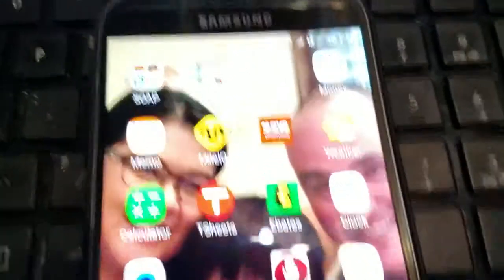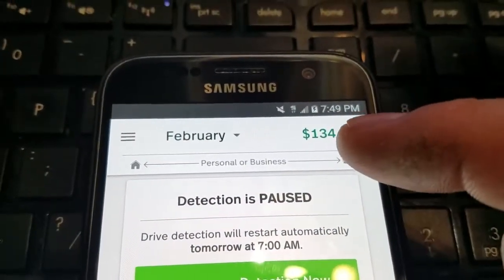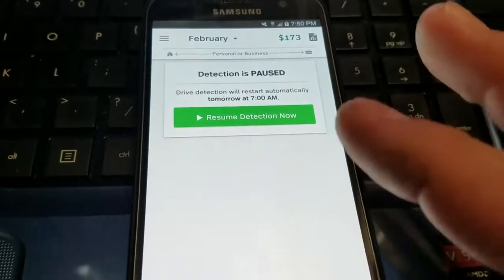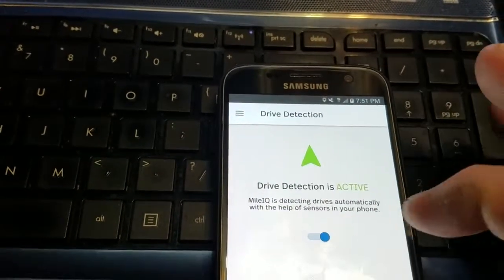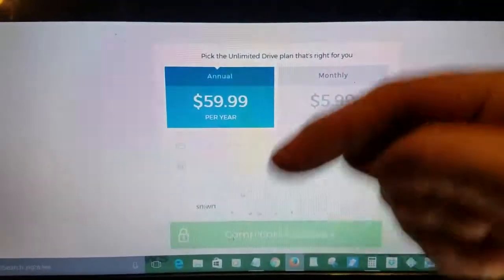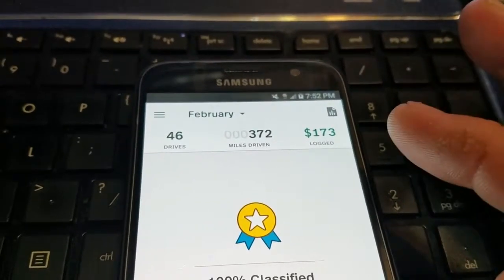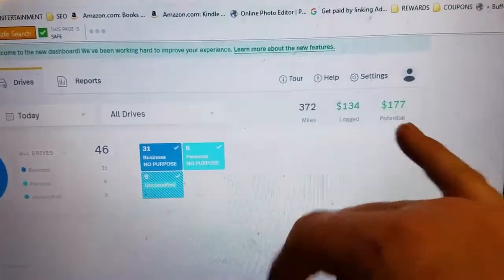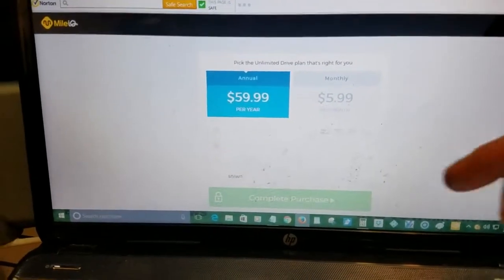MILE IQ APP DISCOUNT - REVIEW & HOW TO USE MILEIQ - BEST MILEAGE TRACKER APP for BUSINESS MILES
( PRO VERSION TAX DEDUCTABLE)
We recently started using a new android app named mileiq. Mile iq allows you to instantly log each mile you drive throughout the year to maximize every single tax deductible business mile driven
The mile iq app lets you differentiate between business & personal miles. In this video we show you how to use mileiq mileage tracker becuase we discovered it is one of the best small business apps out that finds you legal legitimate tax deductions for anyone who is a small business owner, self contractor that drives for work or any other employee that doesnt get compensated for driving their own vehicle at their place of business.The government provides a business mileage deduction so if you qualify you should really take advantage of the opportunity! mileage apps android, Mile IQ is a small business application that is available on both the android & IOS apple platform, there is also a pc desktop dashboard for browser users to tidy up drives, set profile settings & print reports., The mileage rate for business mileage reimbursement changes each year yet MILE IQ mile tracker is by far the simplest & best mileage tracker app anywhere.  There are tons of small business programs out there but none easier to use and none of them will save you money so fast and thouroughly., Small business deductions abound because there are many tax write offs for small businesses.This app makes it easy to learn how to track mileage. To conquer one more set of claimable expenses for small business.  Mileiq is definately one of the best small business solutions around!